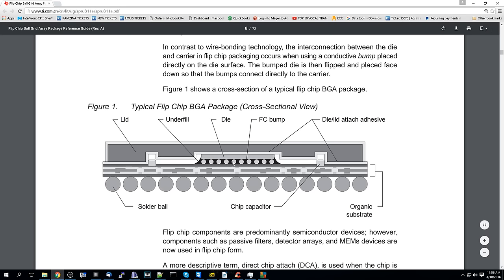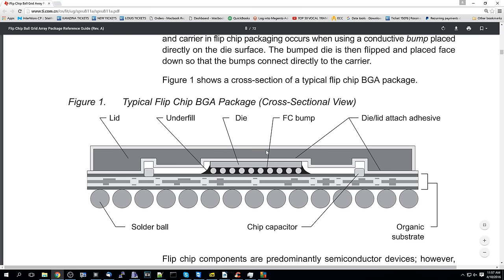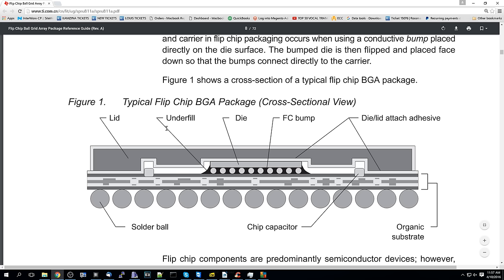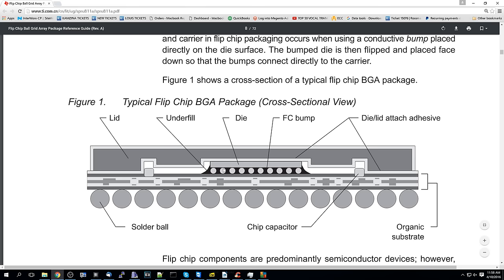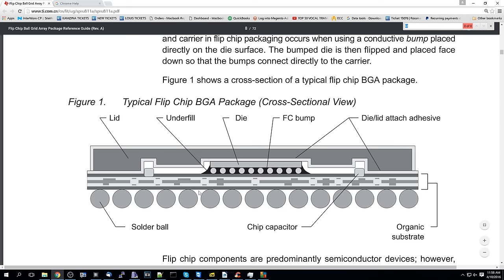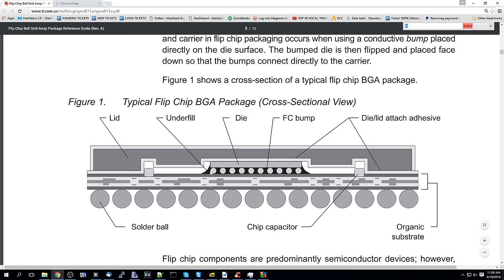Reballing a dead horse: Q&A from my YT inbox.